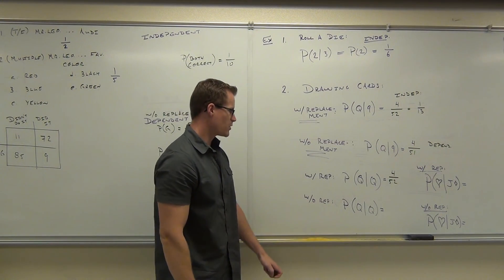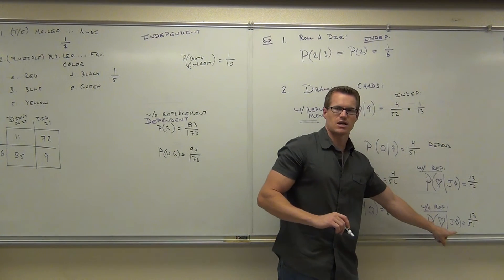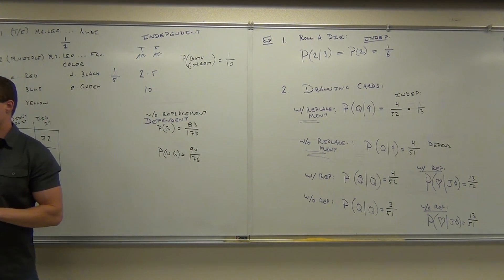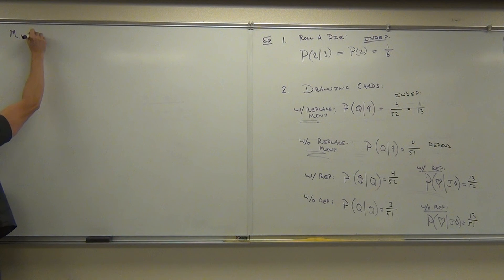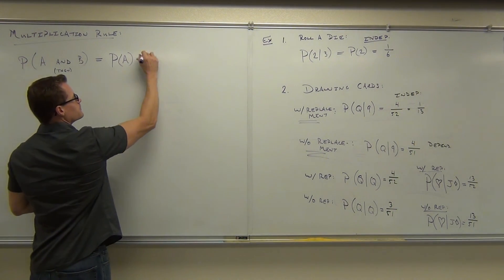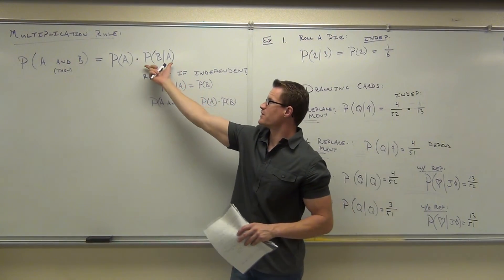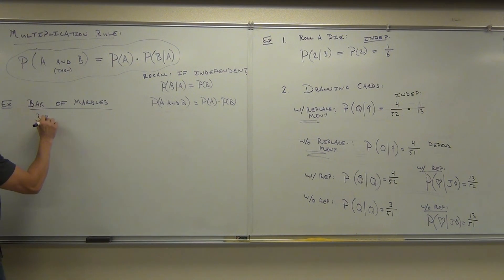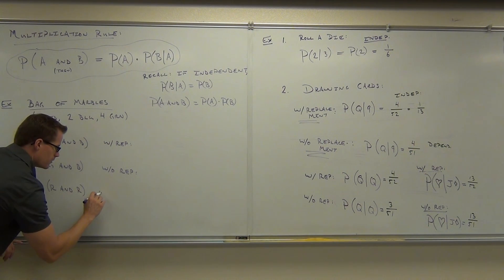Statistics Lecture 4.4 Part 4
Statistics Lecture 4.4 Part 4: The Multiplication Rule for "And" Probabilities.